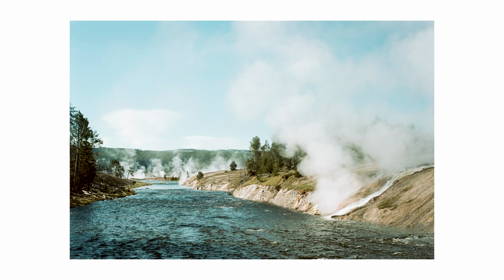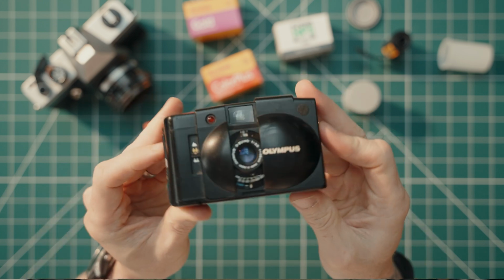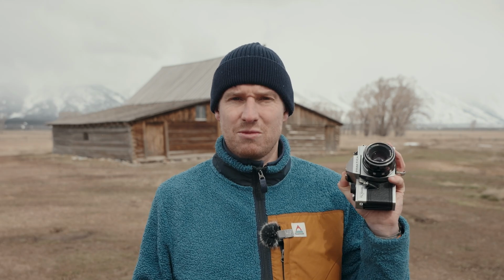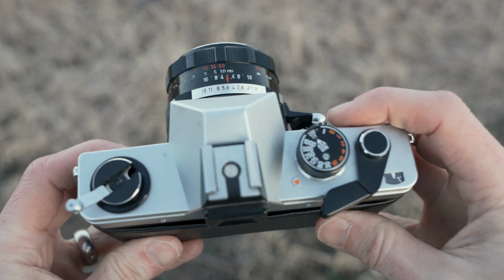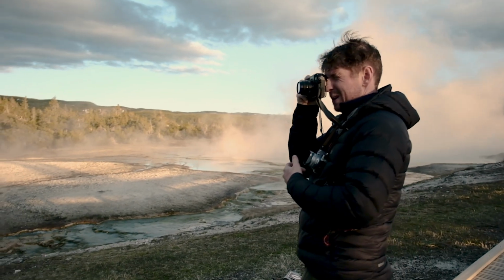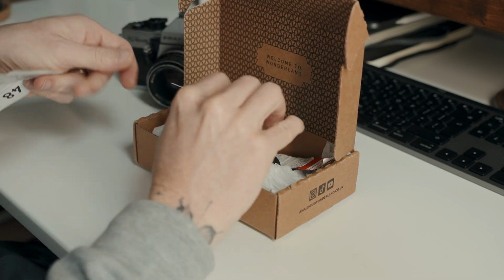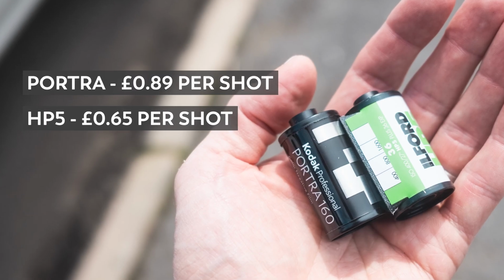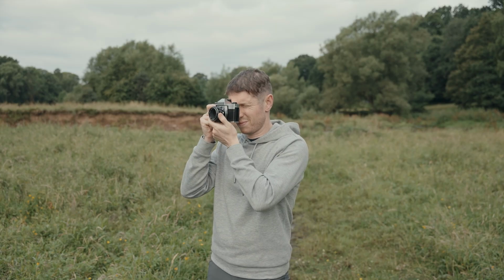Can a Cheap Film Camera get Good Photos?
Come for the epic failure, stay for the shot at the end. I'm new to shooting film, and I wanted to see whether or not film photography (and this cheap camera) is actually worth it.

The Kit I Use:

Sigma 24-70mm f2.8 ART
Sigma 60-600mm
Sigma 16-28mm
DJI Pocket go 3
DJI Ronin RS
Freewell VND V2
Benro Tortoise
Peak Design Strap
Lexar Memory Cards
Fujifilm Instax Mini Evo
16-35mm f2.8
70-200mm f2.8

BENQ 32" SCREEN
The Best Keyboard
An Even Better Mouse

WHERE I GET ALL MY GRAPHICS AND STOCK FOOTAGE